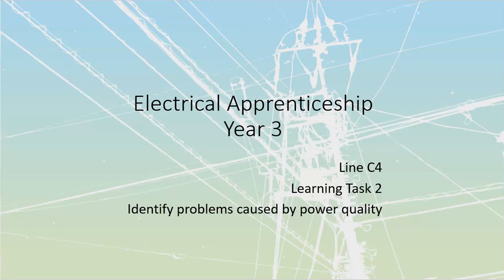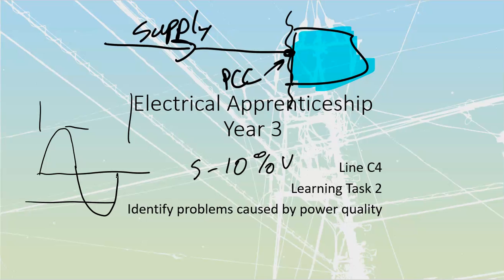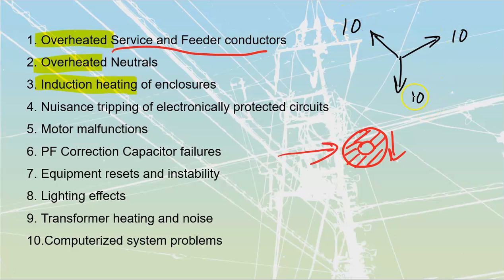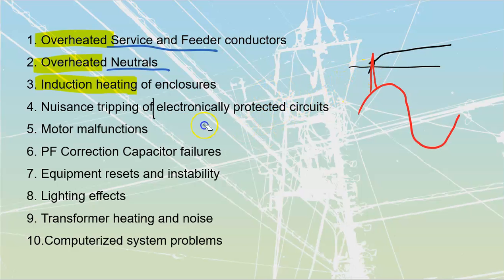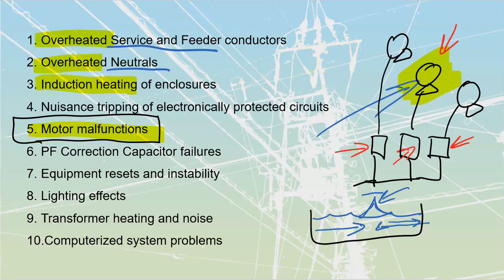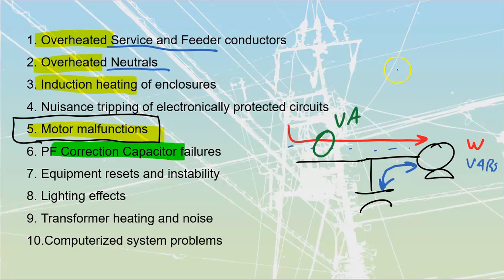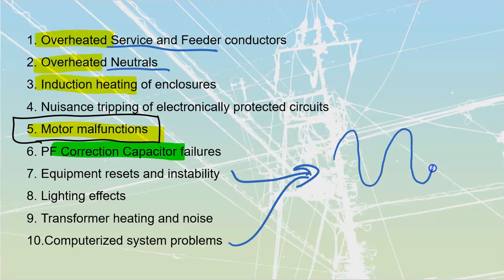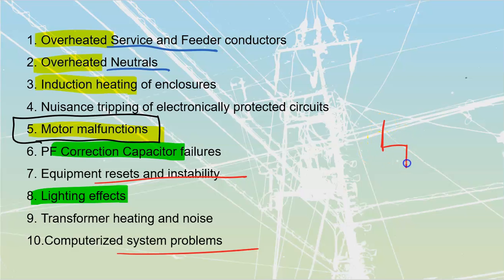Problems cause by poor power quality - L3 C4 LT1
Problems cause by poor power quality